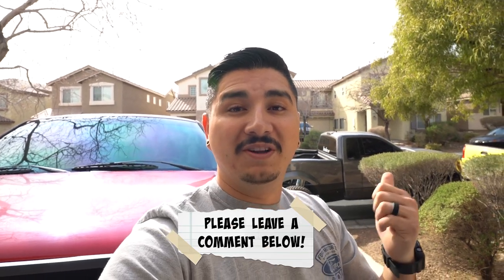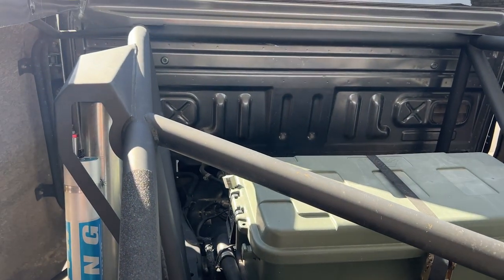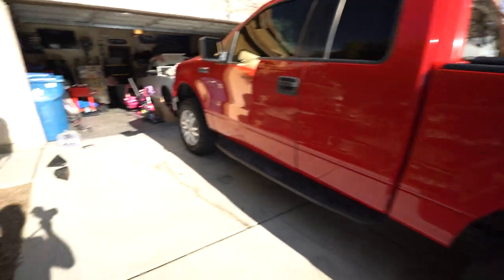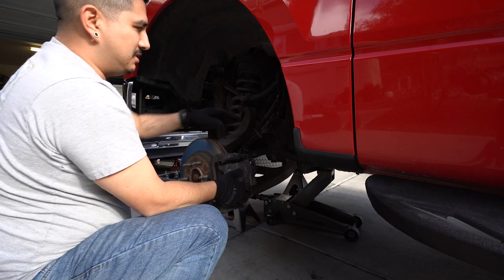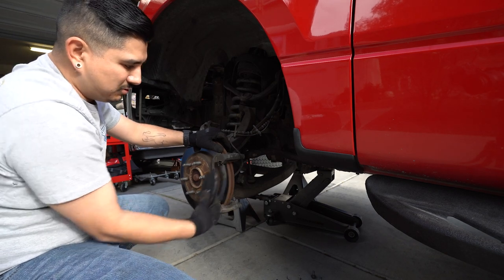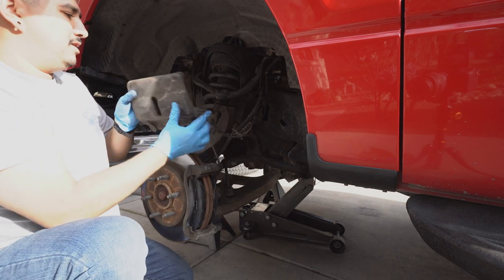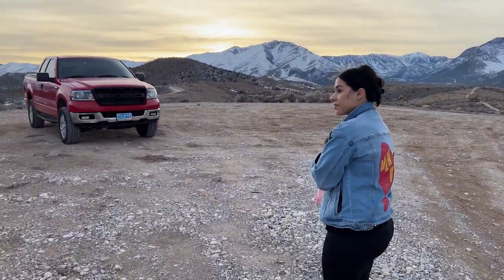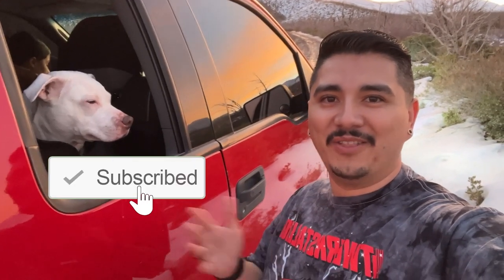New Brakes and Offroading through some snow!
I had to put some brake new brake pads on my F150 so I decided to knock it out and then take the truck up to the mountains for a little post brake job test drive. Small trips like this are perfect for the this truck and taking my family along with me.

If there is anything I can do to make these videos better or if there is any video you would like me to make please let me know in the comments below! Thanks!

Timestamps: